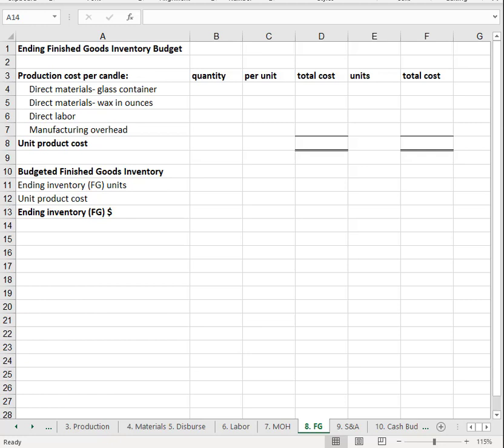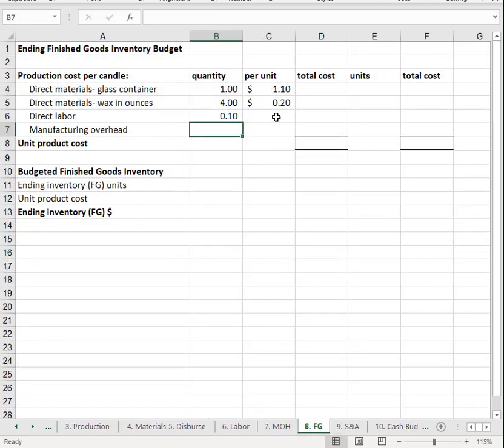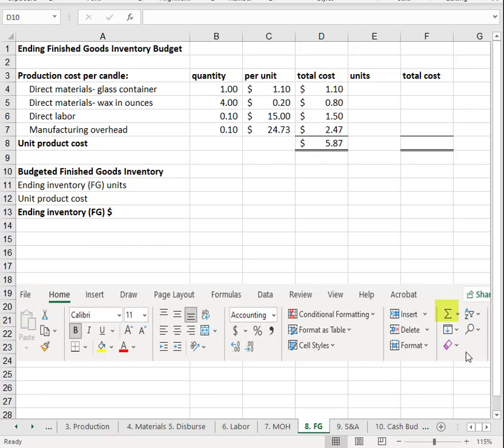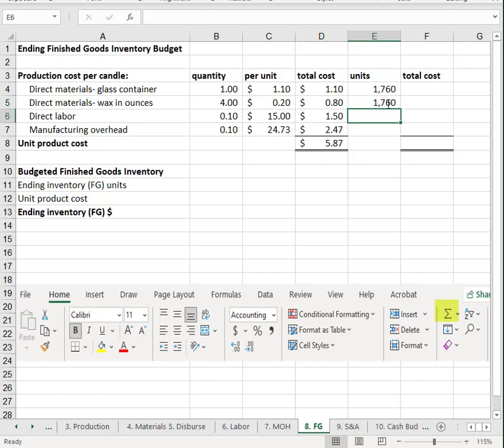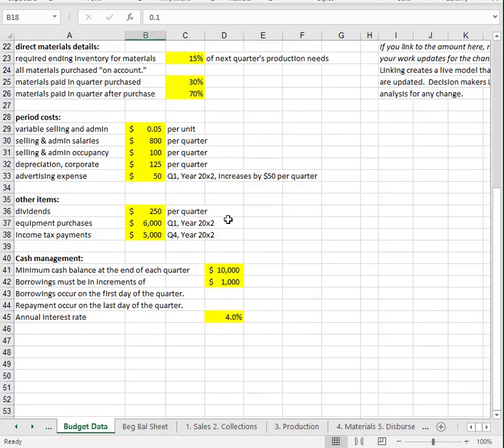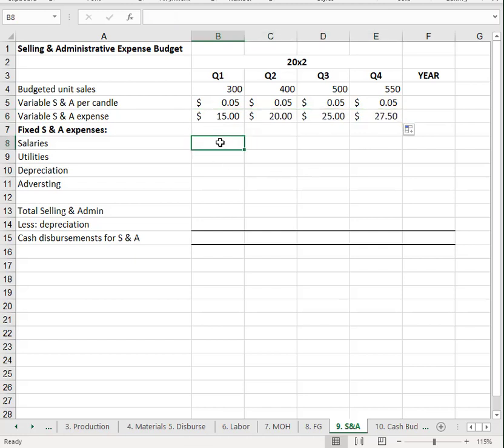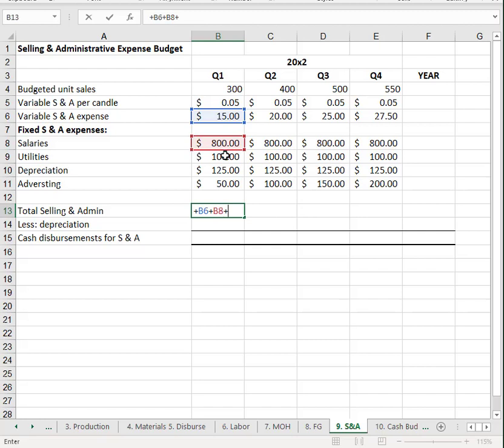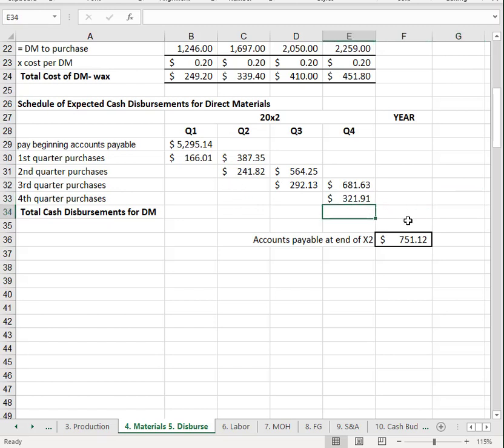Sally Scents finished goods and selling admin budget